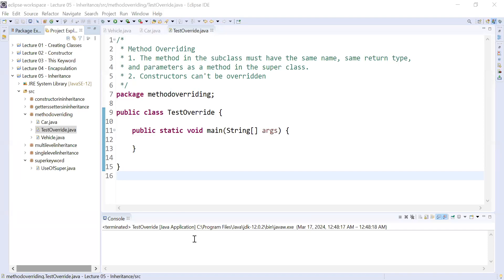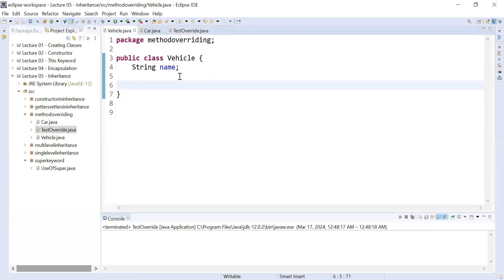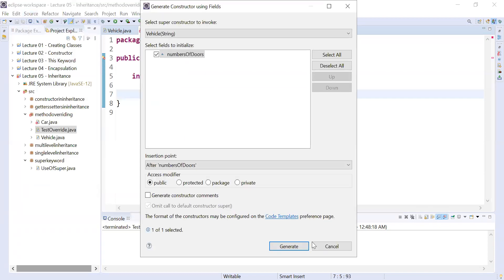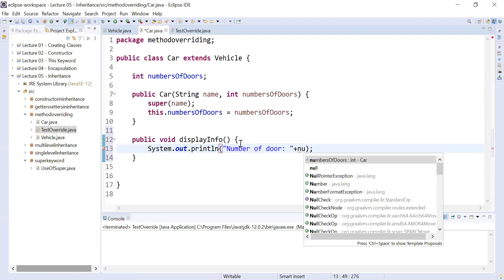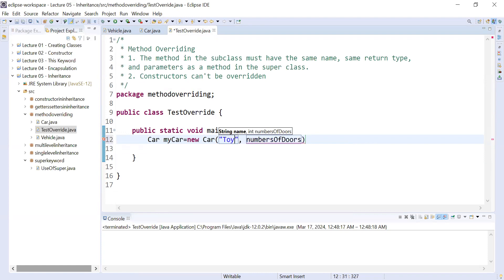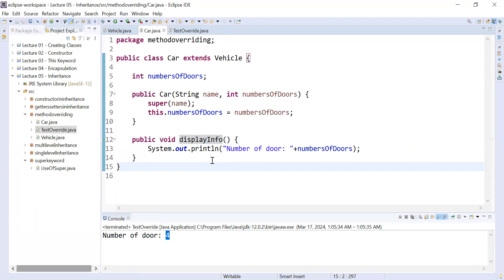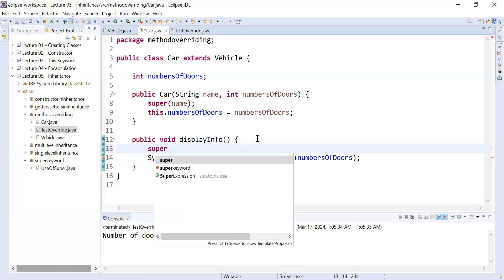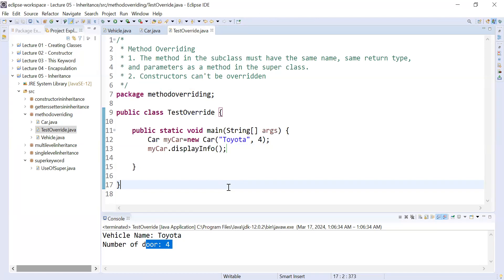#19 Understanding the Method Overriding in Java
In this video lesson, you will learn the Method Overriding in Java.